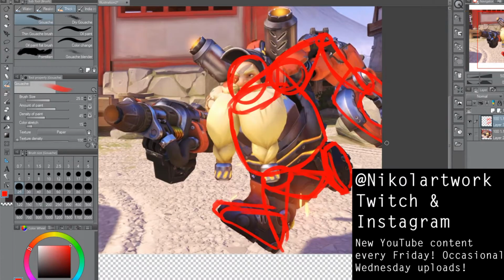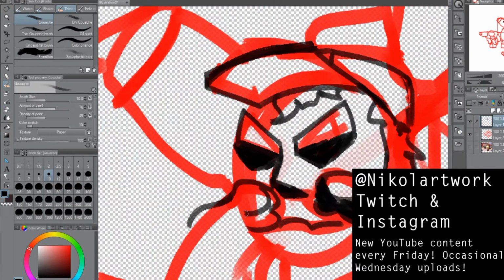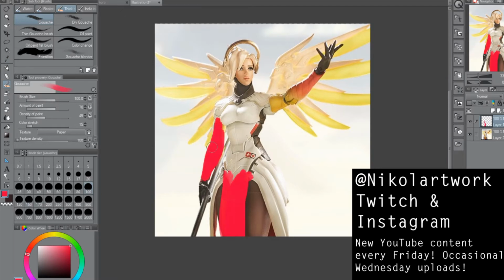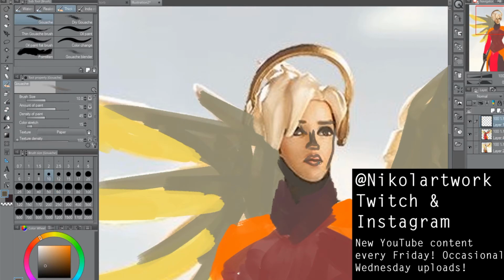ART CHALLENGE! 3 DIFFERENT STYLES!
In this week's challenge, Nikolartwork takes Torbjorn, Mercy and Pharah and overpaints them in three distinctly different art styles. We are also trying out a new style of commentary for the videos this week!

Overwatch is a team-based multiplayer first-person shooter developed and published by Blizzard Entertainment. Described as a "hero shooter," Overwatch assigns players into two teams of six, with each player selecting from a roster of over 30 characters, known as "heroes," each with a unique style of play that is divided into three general roles that fit their purpose. Players on a team work together to secure and defend control points on a map or escort a payload across the map in a limited amount of time. Players gain cosmetic rewards that do not affect gameplay, such as character skins and victory poses, as they play the game. The game was initially launched with only casual play, but a competitive ranked mode, various 'arcade' game modes, and a player-customizable server browser were added after release. Additionally, Blizzard has added new characters, maps, and game modes post-release, all free of charge, with the only additional cost to players being optional loot boxes to earn cosmetic items. It was released for PlayStation 4, Xbox One, and Windows in May 2016, and Nintendo Switch in October 2019.

Overwatch was unveiled at the 2014 BlizzCon event and was in a closed beta from late 2015 through early 2016. An open beta before release drew in nearly 10 million players. The release of the game was promoted with short animated videos to introduce the narrative and characters. Overwatch received universal acclaim from critics, who praised the game for its accessibility, diverse appeal of its hero characters, bright cartoonish art style, and enjoyable gameplay. Blizzard reported over US$1 billion in revenue during the first year of its release and had more than 50 million players after three years. Overwatch is considered to be among the greatest video games of all time, receiving numerous game of the year awards and other accolades. The game is also a popular esport, with Blizzard funding and producing the global Overwatch League.

A sequel, Overwatch 2, was announced in 2019 and will include new player versus environment (PvE) co-operative multiplayer modes. In addition, it will have a shared competitive multiplayer environment, allowing players of both games to play against each other. While it will be sold as a separate game, all new heroes, maps, and competitive gamemodes will also exist in Overwatch.

Mercy watches over all. The Valkyrie descends as an angel to heal and resurrect allies. She utilizes healing tethers are some of the most potent out of all the Supports in Overwatch giving her an ability to rapidly and fully heal her allies. When Mercy is not healing her allies she is instead providing powerful damage boosts to allies. Her ultimate ability Valkyre, lets Mercy soar to the skies and empower her abilities even further. Being so heavily oriented on healing on support means Mercy has almost no offensive capacity and is heavily dependent on her team to protect and enable her.

Pharah hovers atop the battlefield like a true guardian. She utilizes powerful high-explosive rockets to rain down terror on her foes. Being able to fly around the battlefield provides her with excellent areal awareness and ability to locate and eliminate threats on high points or long range snipers hiding in the distance. An added benefit of soaring over the battlefield is the inability of measly land dwellers to reach and threaten her. To top all off the “op” abilities off, her ultimate sends down a barrage of projectiles at a target location doing insane amounts of damage. Her ultimate it so potent that if positioned properly it can easily wipe out an entire enemy squad.

The turret building Viking is a real menace on the battlefield. His trusted hammer allows him to build and maintain turrets in choke points while laying down suppressing fire with his powerful Rivet Gun. And that is the true strength and weakness of Torbjörn. While ideal for holding down areas with his turrets, gun and even his ultimate that makes the floor lave, he is really poor at engaging enemies at mid and high range due to an inbuilt arcing of his weapons and range of his turrets. His abilities make him a very situational pick that can be best utilized on capture and hold maps.